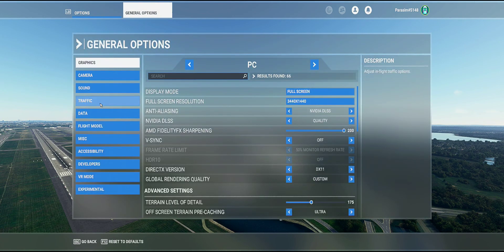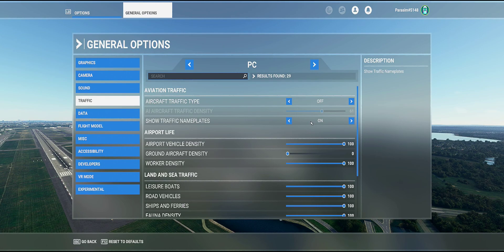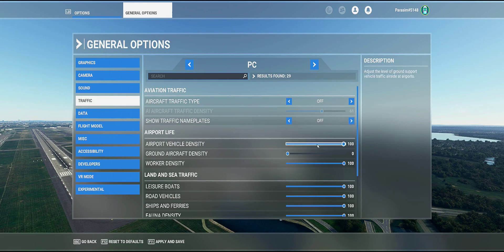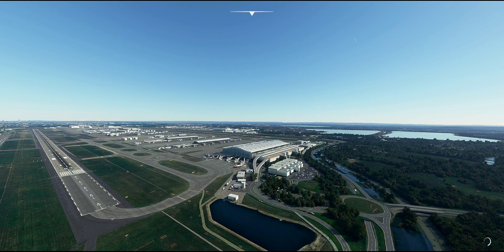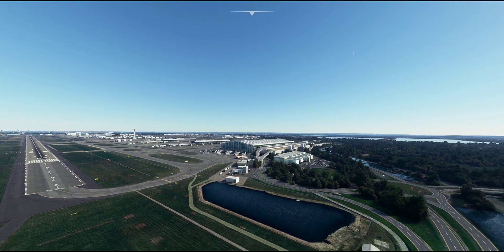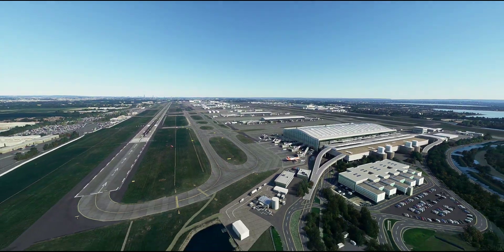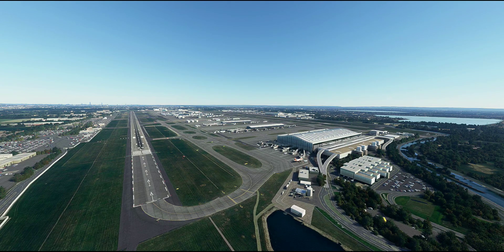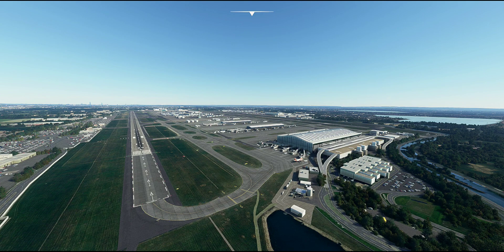MSFS: How to track LIVE AI Traffic CORRECTLY (FSLTL & *****)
PC SPECIFICATION:
12th Gen Intel i7-12700K
GeForce RTX 3080 Ti
32GB Memory

SIM RIG:
Next Level Racing F-GT Elite Formula & GT Aluminium Profile
Next Level Racing Elite Seat ES1 Racing Seat
Next Level Racing F-GT Elite Keyboard & Mouse Tray
Next Level Racing Elite Freestanding Single Monitor Stand
Next Level Racing F-GT Elite Direct Mount Overhead Monitor

FLIGHT SIMULATOR HARDWARE:
Trustmaster TCA Captain Pack Airbus Edition
Trustmaster TCA Quadrant Add-On
Trustmaster TPR – Pendular Rudder Pedals
Saitek Multi Panel & Radio

AUDIO:
Microphone – Blue Yeticaster
Headphone - EKSA

GAMES:
X Plane 11 (Flight Simulator)
DCS World (Flight Simulator)
Arma 3 (Military Simulator)
Squad (Game)
Microsoft (Flight Simulator)
Ready or Not (Game)
X Plane 12 (Flight Simulator)